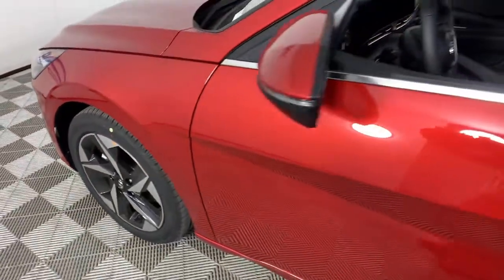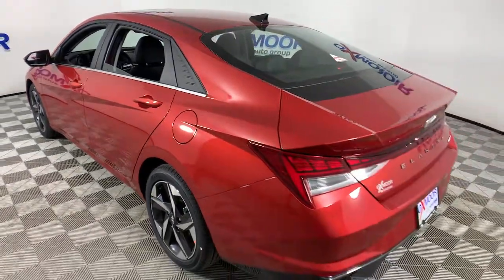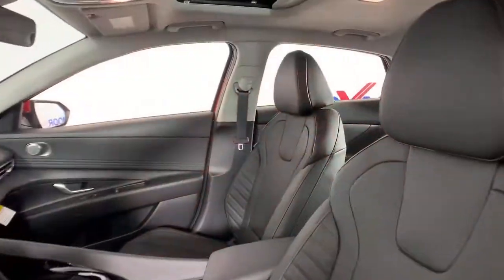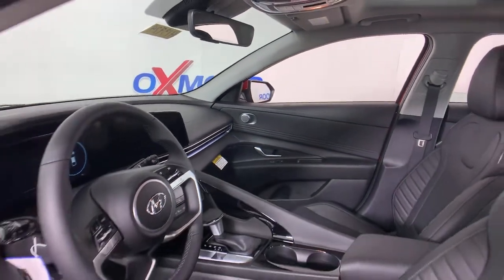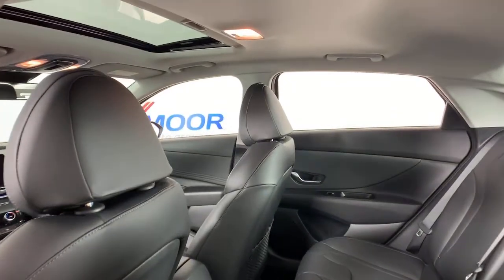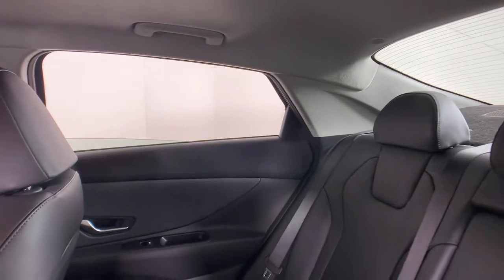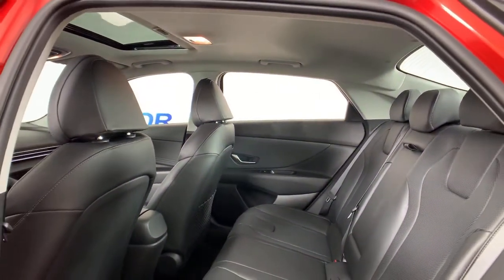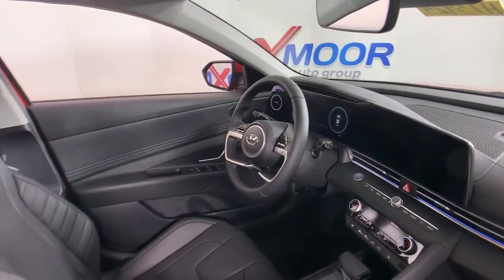2021 Hyundai Elantra at Oxmoor Hyundai | Louisville & Lexington, KY H13924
Lava Orange New 2021 Hyundai Elantra available in Louisville, Kentucky at Oxmoor Hyundai. Servicing the Lexington, Elizabethtown, KY, New Albany, IN, Jeffersonville, IN area.

Oxmoor Hyundai
8107 Shelbyville Rd

2021 Hyundai Elantra Limited 31/41 City/Highway MPGbrbrAll Rebates included in pricing. Some buyers will not qualify for all rebates. Price includes: $1500 - Retail Bonus Cash. Exp. 03/31/2021